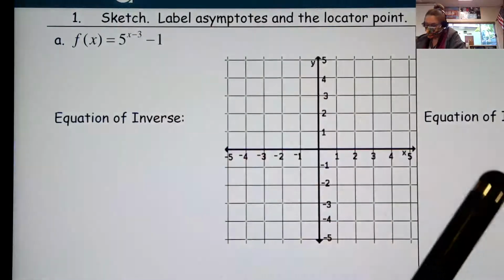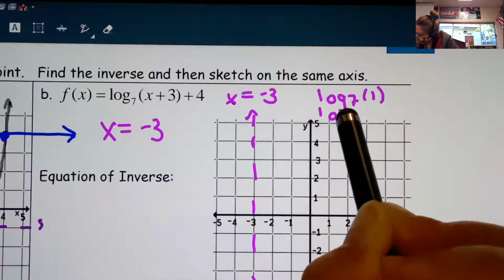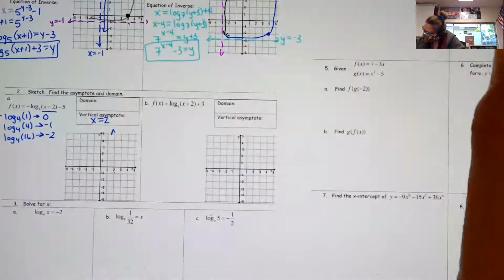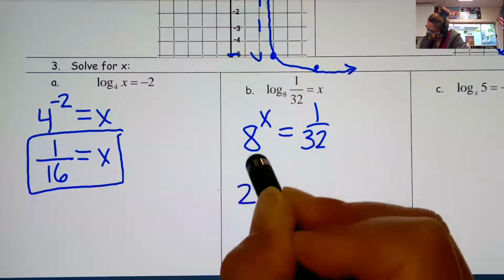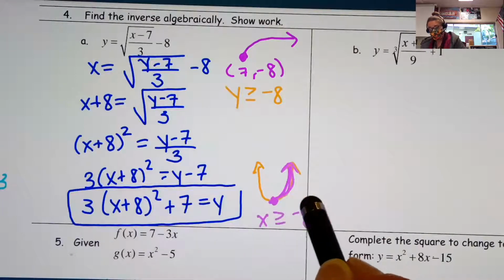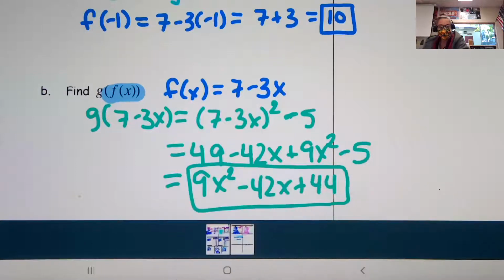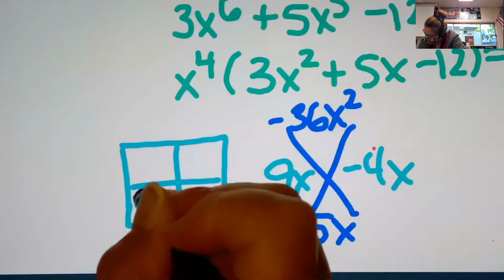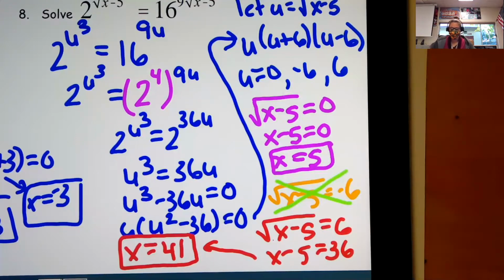Int 3 Ch 5 D Day #1 Video